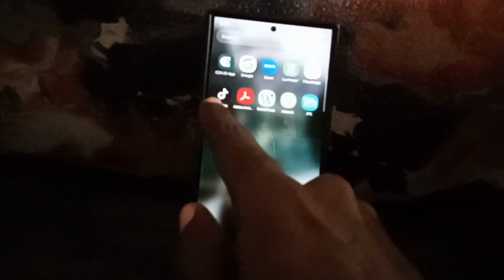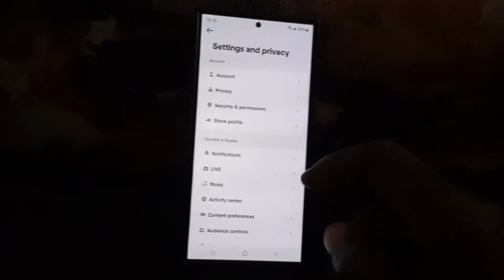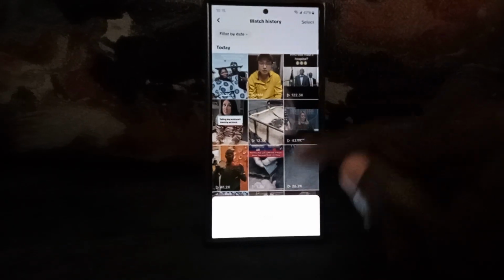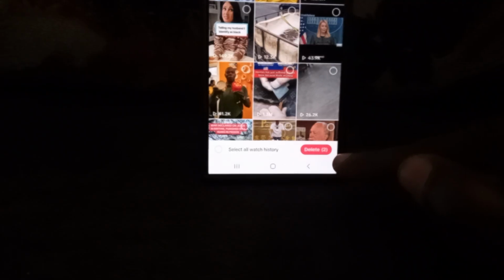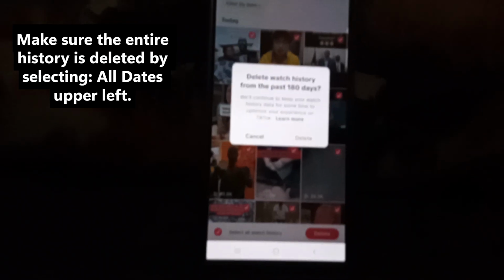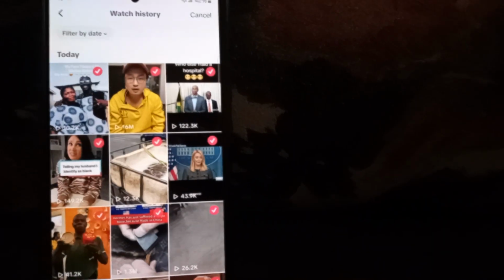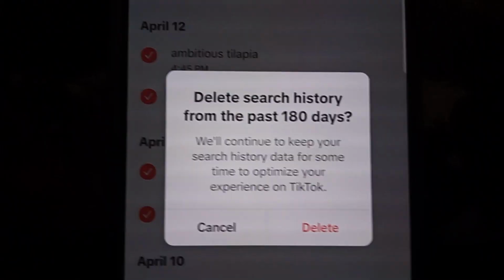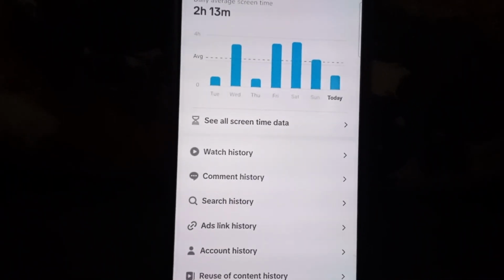Delete TikTok Search history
Delete TikTok Search history and watch History as shown here easily for individual videos or entire history.